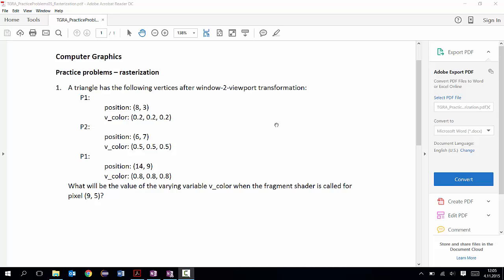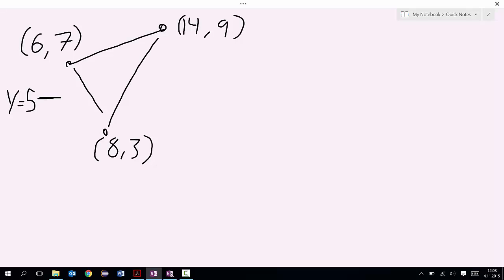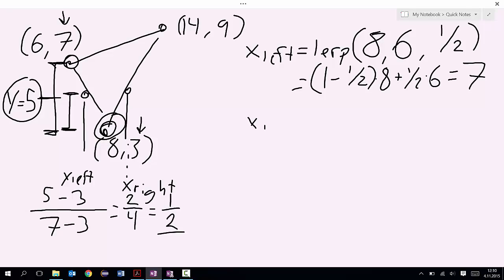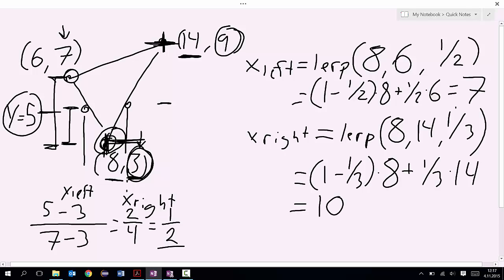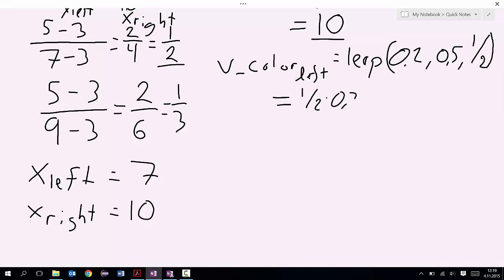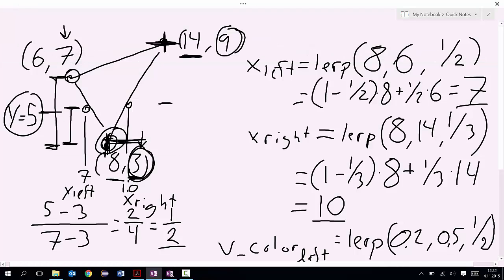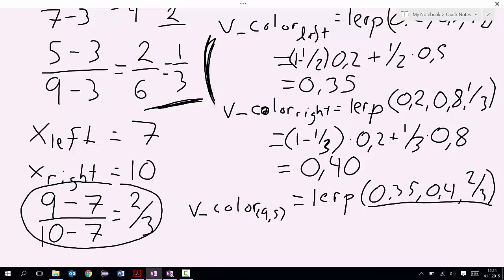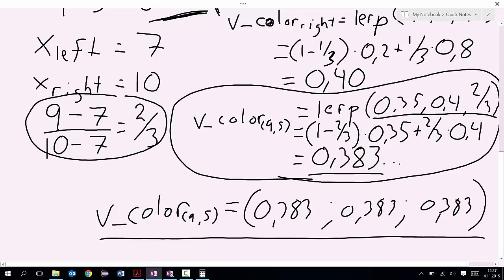Solutions to problems - Rasterization